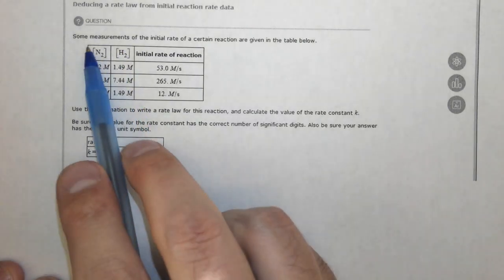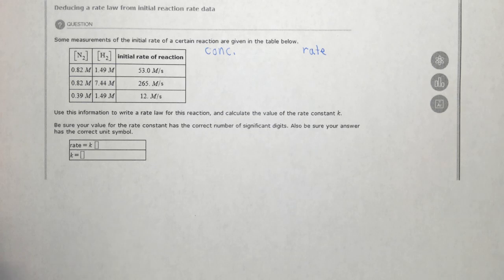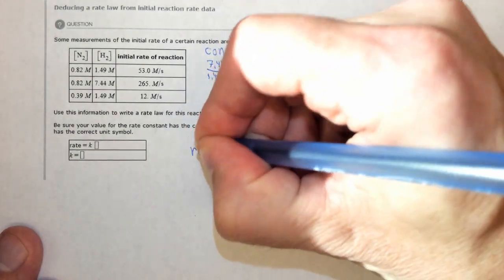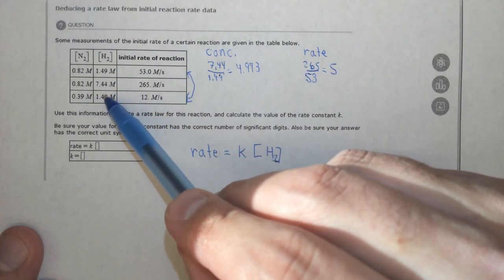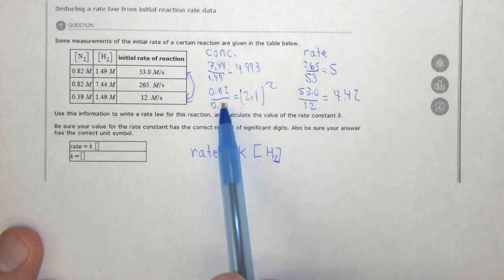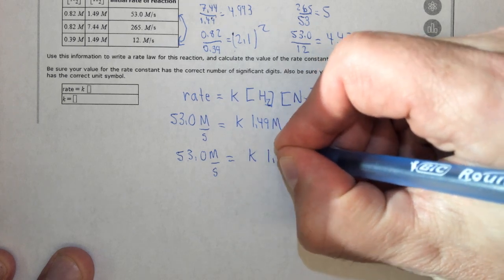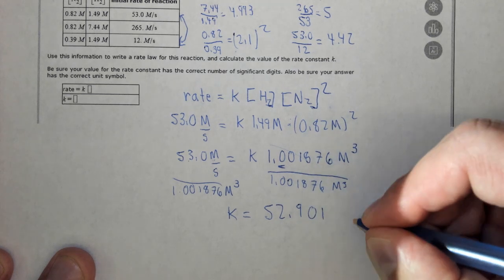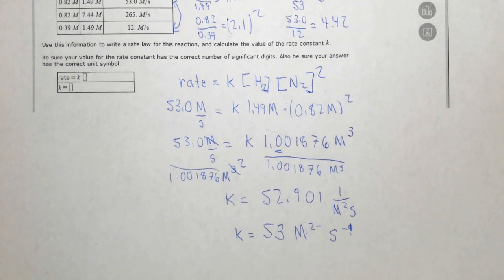16.2b Deducing a rate law from initial reaction rate data